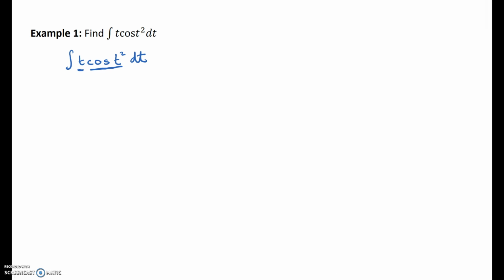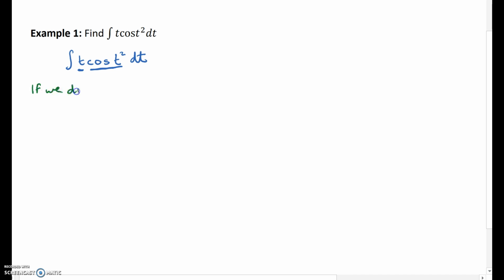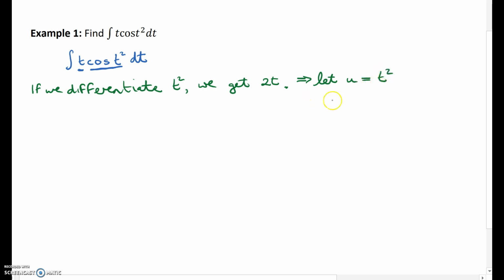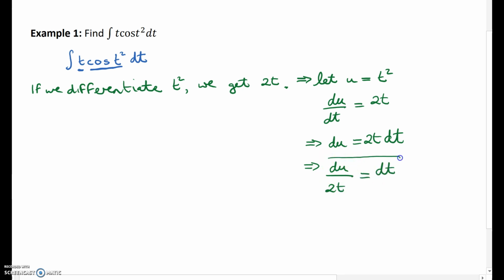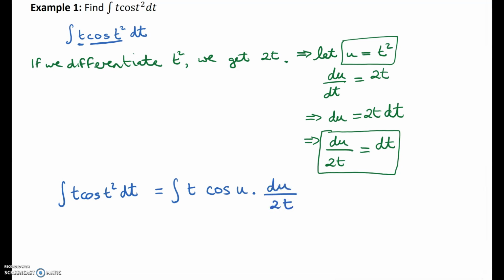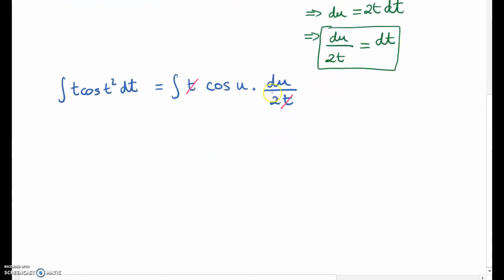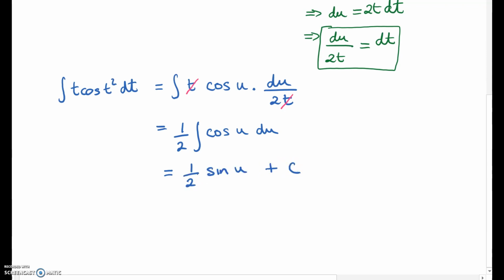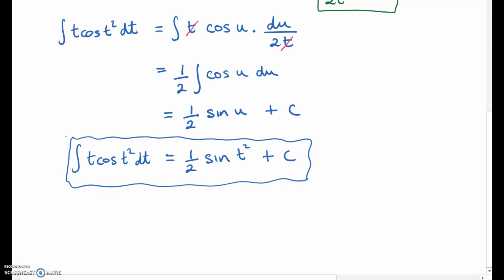Integration by u-Substitution, Example t*cos t^2